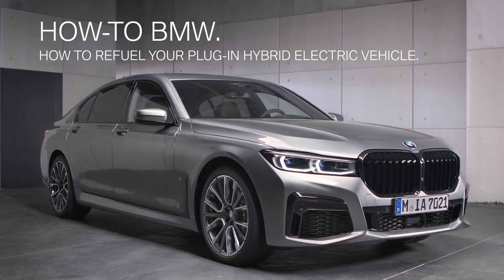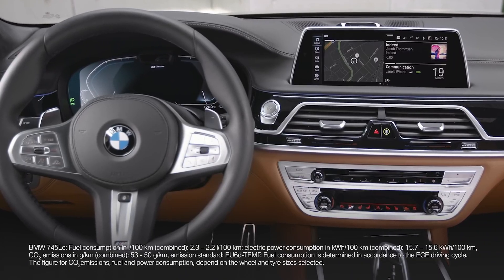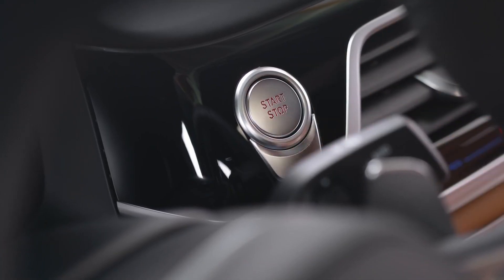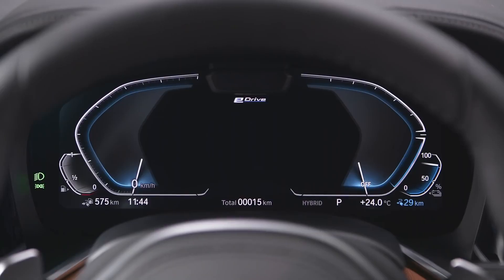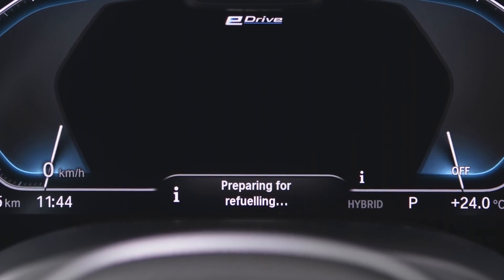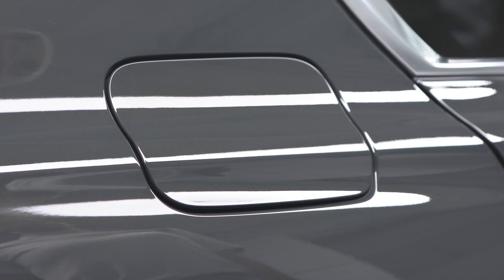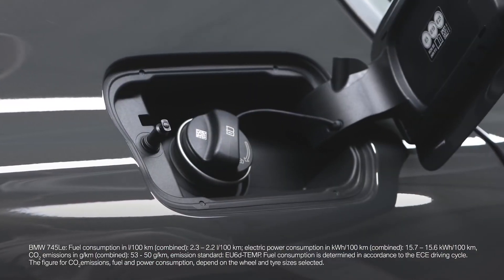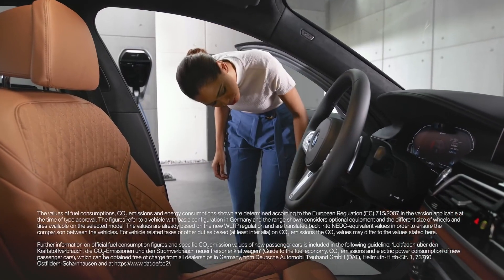How to Refuel your Plug in Hybrid Electric Vehicle? – Otto's BMW How To Video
In this video, BMW explains how to aerate and refuel your Plug-in Hybrid Electric Vehicle. BMW Plug-in Hybrid Electric Vehicles are equipped with a special fuel tank, alternating combined driving with an internal combustion engine and electric motor. Therefore, the fuel tank needs to be aerated before refuelling.

Make sure to turn off the drive-ready state of your vehicle. Press the button in the driver's door area to start aerating. You can see the tank aeration status in the instrument cluster. When the tank aeration has finished, a message is displayed in the instrument cluster and the fuel filler flap is unlocked for opening. if it is not possible to open the fuel filler flap, press the button in the driver's door area again.